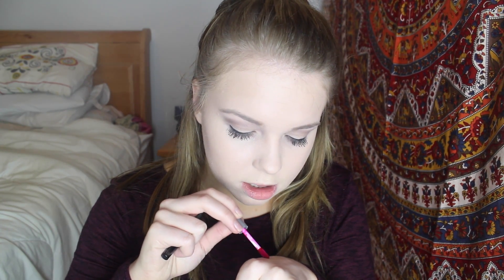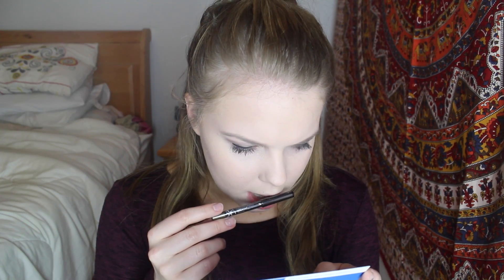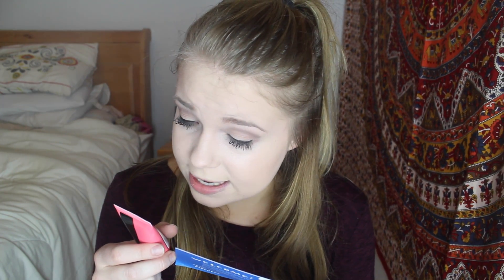Birchbox Unboxing! January 2015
Hi loves! Here's an unboxing for my January 2015 Birchbox! Hope you loooove it!

FAQ:
What kind of camera do you use?
-A canon 60D
What kind of editor do you use?
-Final Cut Pro X
Are you signed to a network?
- Yes! Seventeen Magazine network!